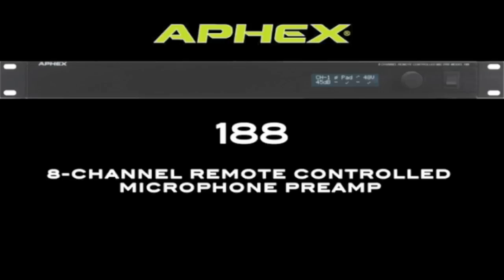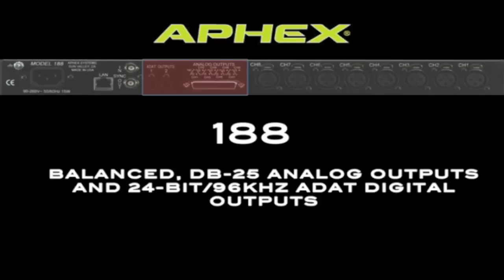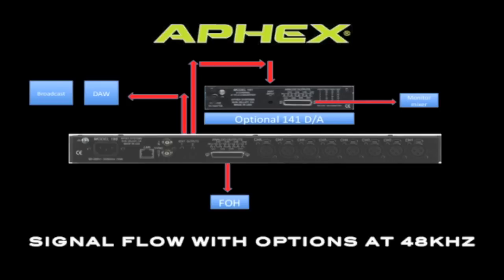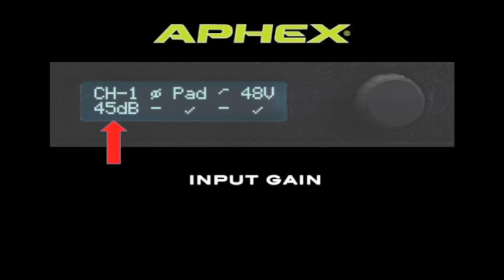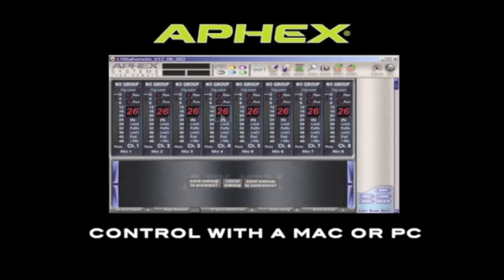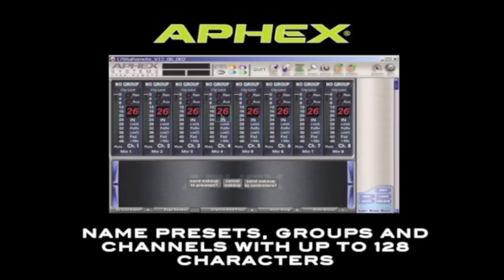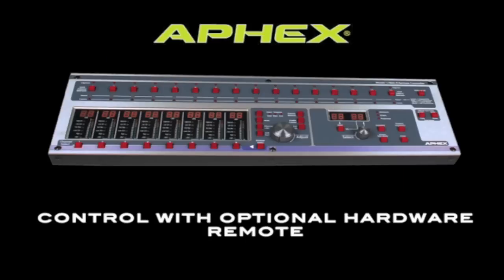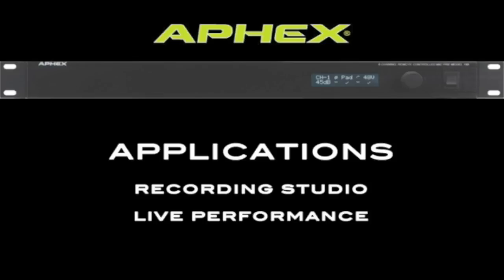Aphex 188 Mic Pre Training Video